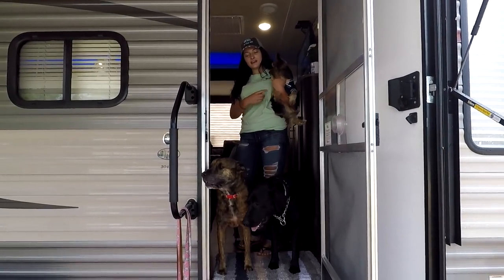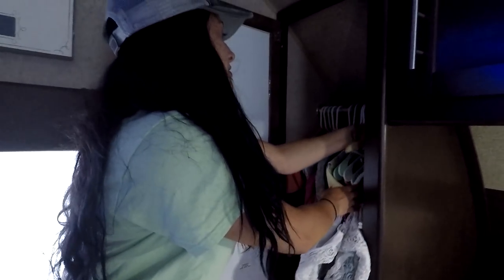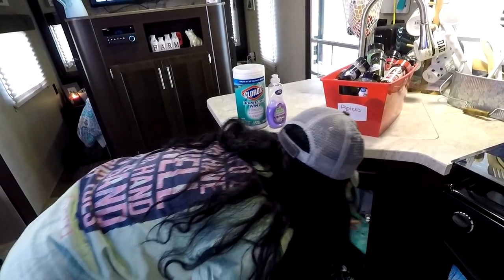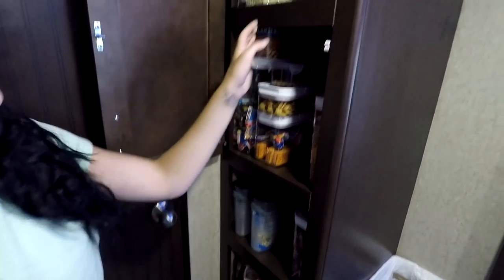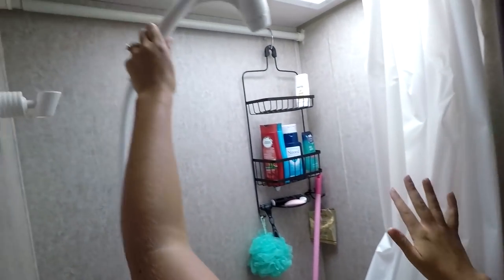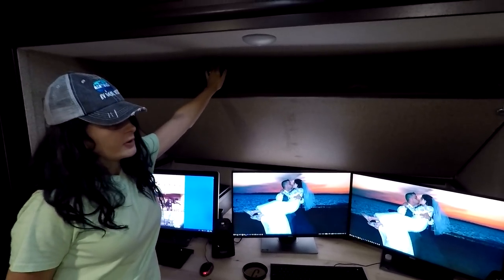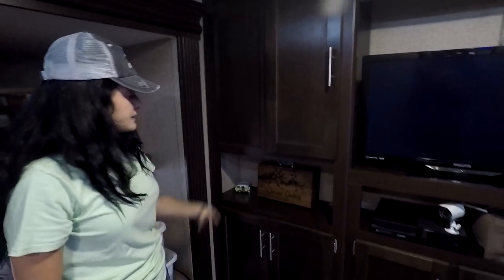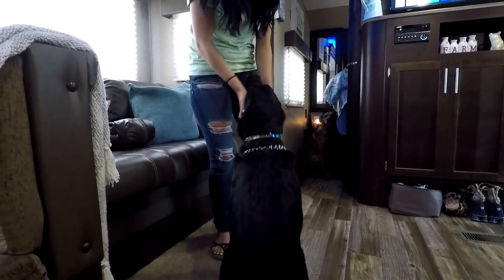FULLTIME RV LIVING WALK THROUGH | 2017 FOREST RIVER CHEROKEE 304BS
You’re watching MTV cribs & this is our home 🙌🏻💁🏻😃
Just kidding, This is 3tailsntow and you’re watching a tour of our 2017 36 ft Cherokee travel trailer. Model

Below listed is a link to purchase some upgrades we mentioned in video

-oxygenic shower head
-fruit hammock
-storage bins
-ziplock vacuum seal bags

Stick around for laughs, memories and see where the road takes us!